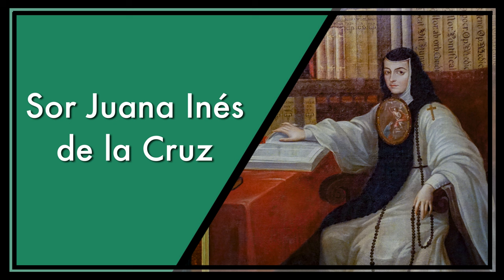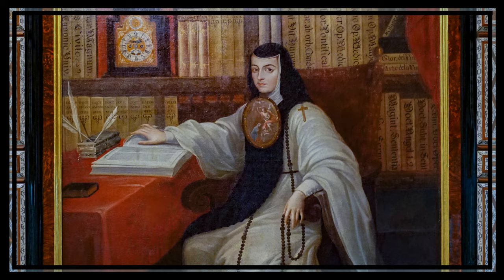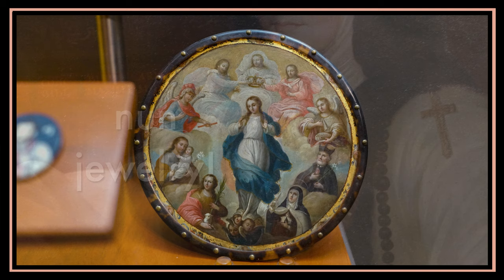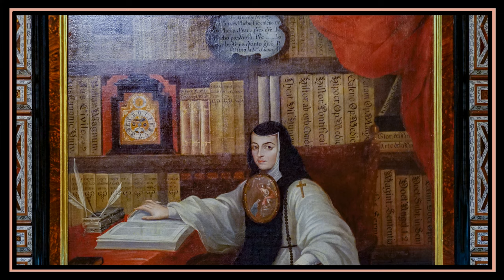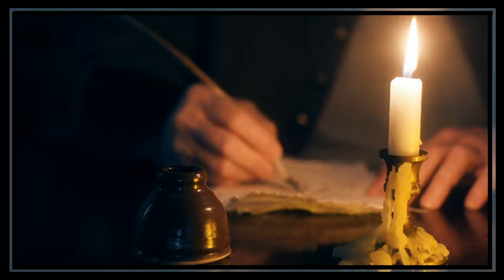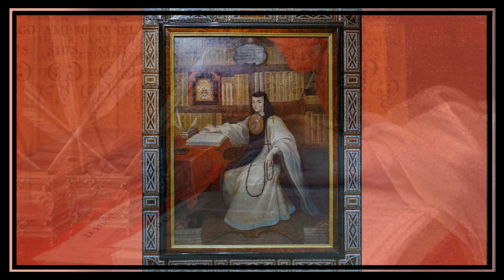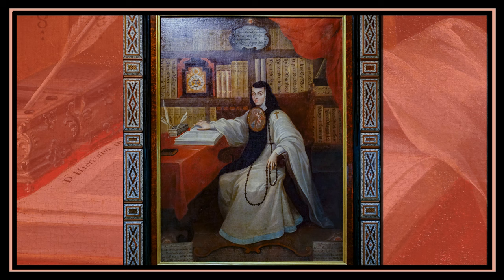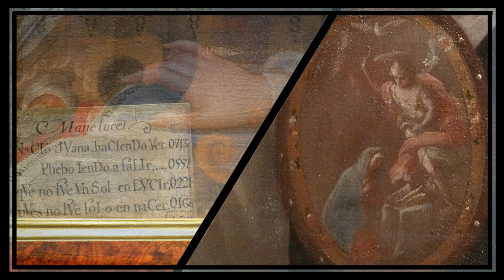Sor Juana Inés de la Cruz, the most famous woman in colonial Mexico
Join us on a captivating journey through time and art as we explore the life of Sor Juana Inés de la Cruz, the most famous woman in colonial Mexico! Discover the fascinating story behind the renowned portrait painted by Miguel Cabrera in the 18th century. Don't miss out on learning about Sor Juana's incredible bravery and passion for knowledge that shines through in the painting.

Sor Juana lived in 17th-century Mexico, then part of the Viceroyalty of New Spain. Miguel Cabrera painted her portrait long after Sor Juana had passed away after getting sick during an epidemic. She was a genius (child prodigy), author, playwright, scholar, and nun. Cabrera's portrait helps us get to know more about the story of women in art by looking at the most famous portrait showing the Mexican nun.

In Cabrera’s portrait, Sor Juana is dressed like a nun. Sor Juana became a nun because it allowed her to read and write. The portrait alludes to this! Sor Juana's love for books and learning shines through in the painting. In Sor Juana’s time, it was rare for girls to have much education. She’d eventually get in trouble for her ideas and writings.

Sor Juana also dressed in clothing and accessories that are specific to her life as a nun in colonial Mexico, including nun jewelry!

Cabrera used this portrait to comment on Sor Juana as an author and intellectual authority. It was also an important strategy to claim how important New Spain was in the 18th century when he painted this portrait. Today the portrait hangs in the Castillo de Chapultepec in Mexico City.

Learn more about this incredible woman and her portrait in this introductory video.

Speaker: Dr. Lauren Kilroy-Ewbank

*CHAPTERS*
0:00 Introduction
0:20 Introduction to Sor Juana and colonial Mexico
0:36 Miguel Cabrera’s Portrait of Sor Juana Inés de la Cruz, c. 1750
1:19 Sor Juana as a nun, her clothing and accessories
1:56 Sor Juana’s library and scientific instruments
2:22 Sor Juana’s writings
2:35 Sor Juana’s ideas about the education of girls and women
2:59 Symbols in Sor Juana’s painting
3:48 Why did Cabrera paint this portrait after Sor Juana’s death?

Main image:
Miguel Cabrera, Portrait of Sor Juana Inés de la Cruz, c. 1750, oil on canvas. Museo Nacional de Historia, Castillo de Chapultepec, Mexico

*INTERESTED IN SUPPORTING OUR WORK?*

ARTSQ is on a quest to ignite a passion for world history by bringing it to life through art!

✨ Our focus is to make art and its histories easy to understand for young minds (and learners young at heart!), inspiring them to connect with diverse cultures in a fun way. Join us on our art adventures and travels through time to explore the richness of history together! ✨